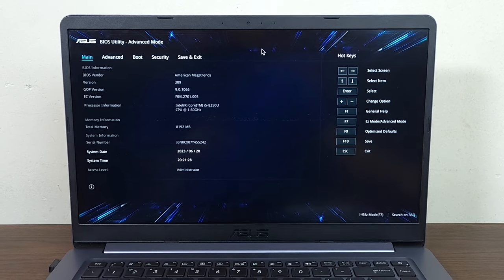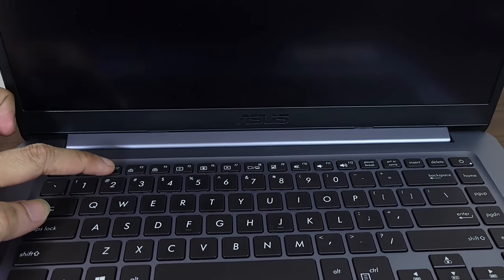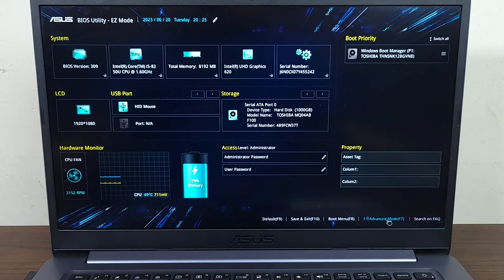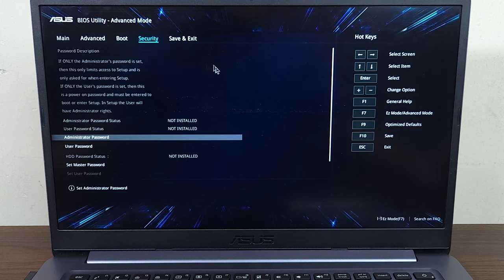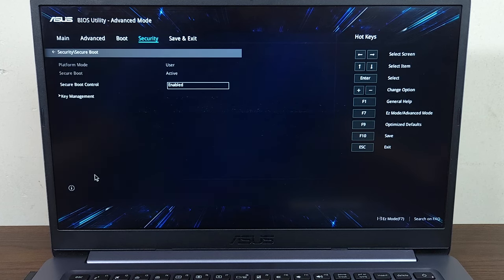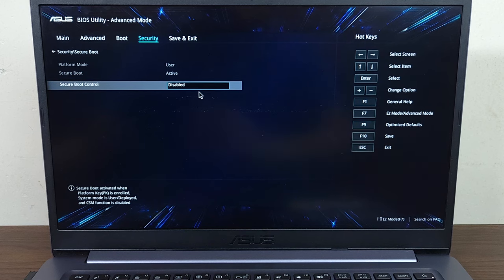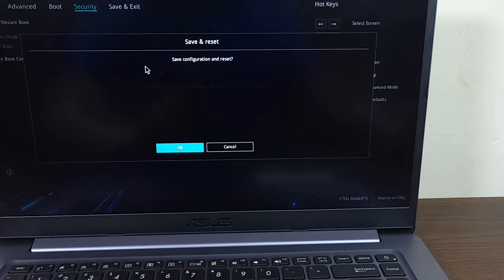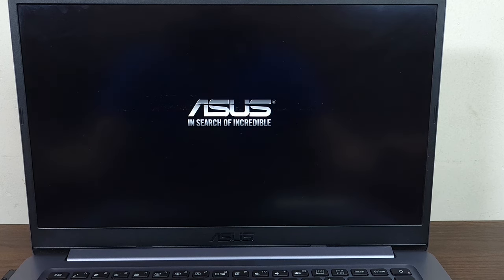How to Enable / Disable Secure Boot on Asus Laptop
A quick tutorial on, how to enable or disable secure boot on your Asus Laptop. Turn on / Turn off secure boot Asus bios.